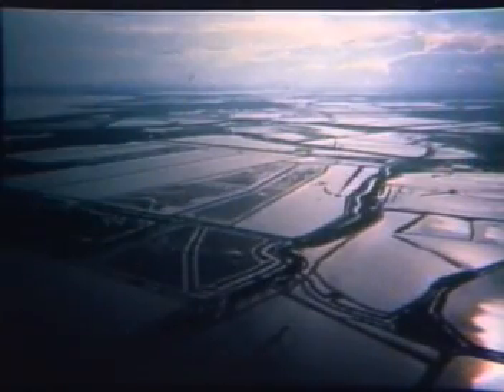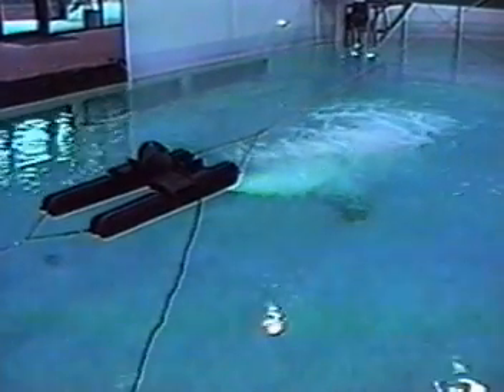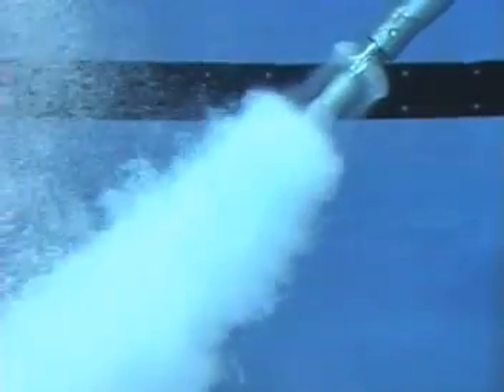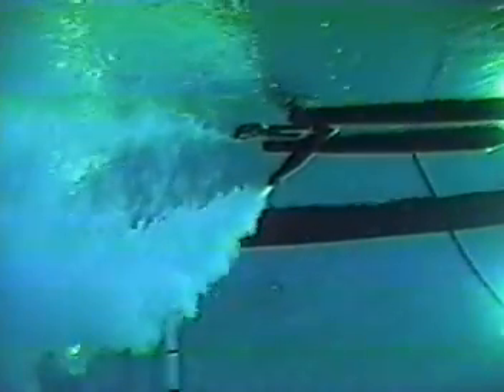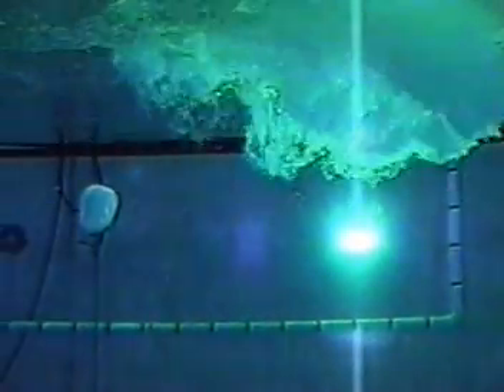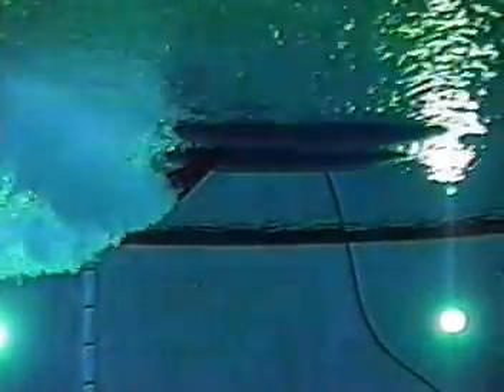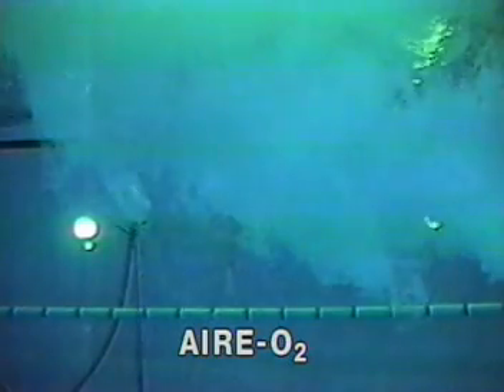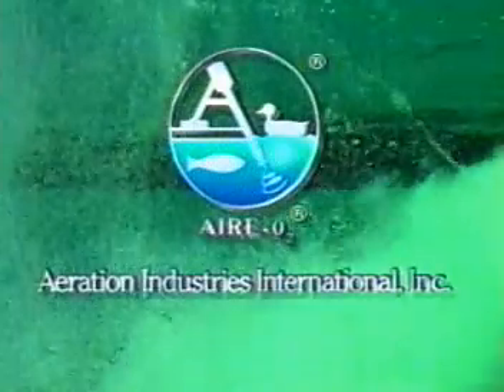Aeration Industries International Series II Aquaculture Aerator (English)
A detailed look at Aeration Industries International's popular Series II Aquaculture Aerator. for more info.